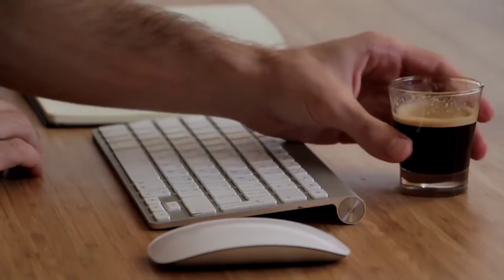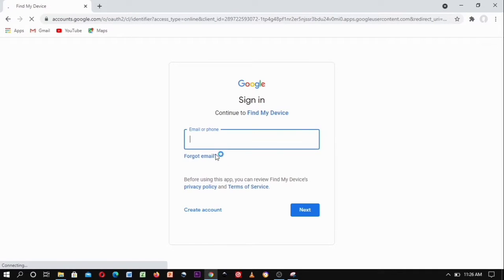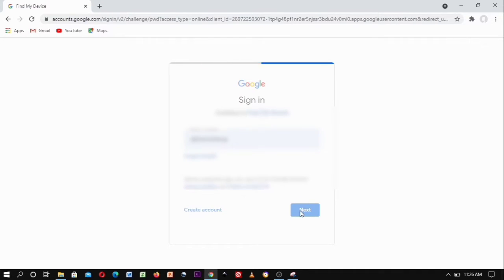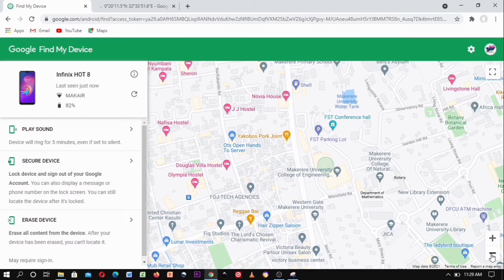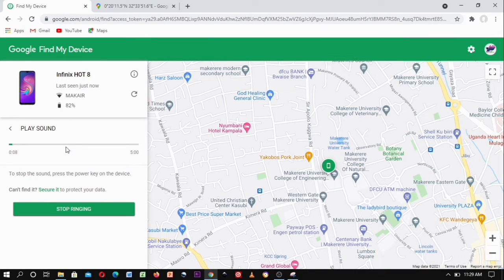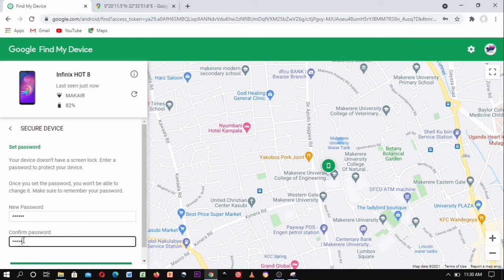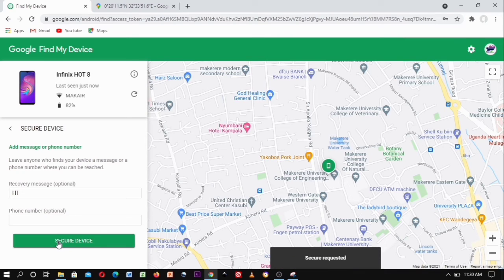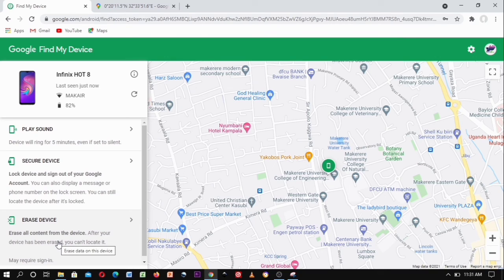How to find a lost Android Phone in 2 minutes | Find switched off Phone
In case you want to find a lost phone or misplaced your phone and you'd like to track it's location, then this is the right video for you. This method will help you track the Location, Ring the Phone (In case of misplacement) and also lock it with a password encryption so that no one can open it wherever it is.

Just follow all the steps without skipping and you'll enjoy the result.
I explained using a PC Browser, but the same procedure works on a phone browser too.
For clarity, you can adjust the quality to either 480p or 720p and the position to landscape in case you're viewing this on Android.